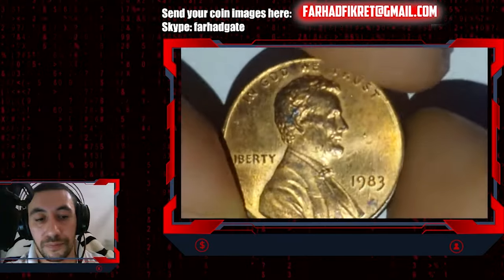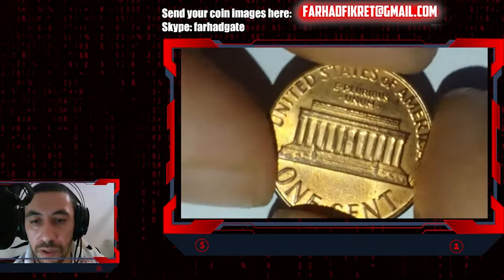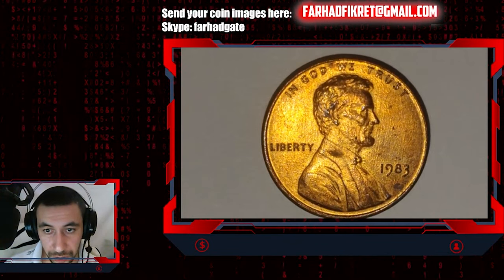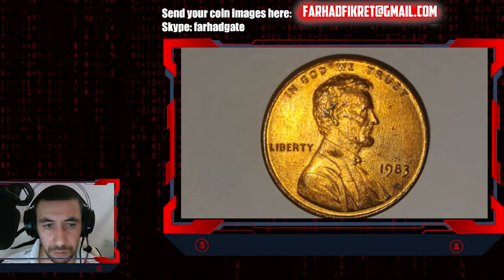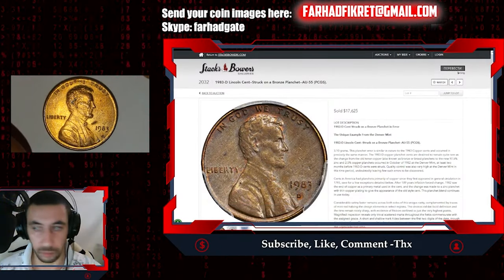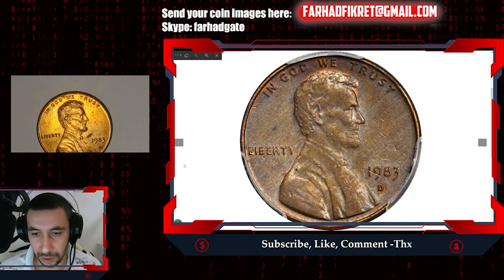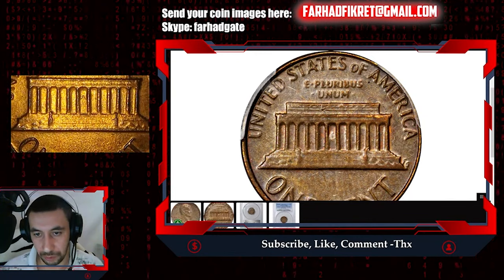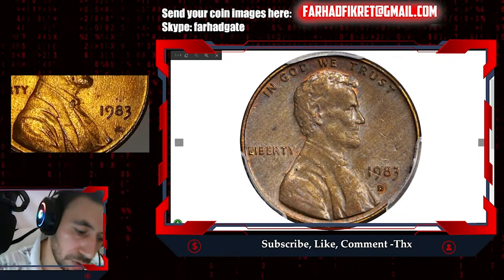PENNY Wars 1983 vs 2024 Which One Reigns SUPREME?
Looking to find the 1983 penny that's worth a small fortune? Watch this video to learn how to spot this valuable coin! Start searching your coin collection today!